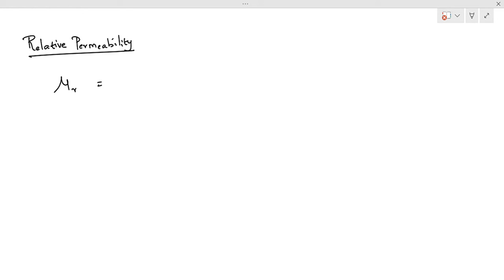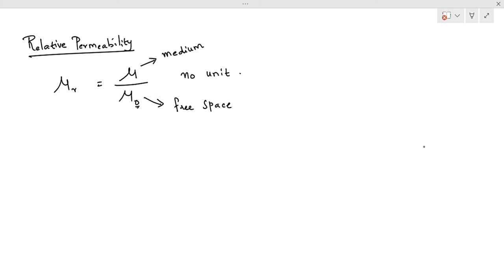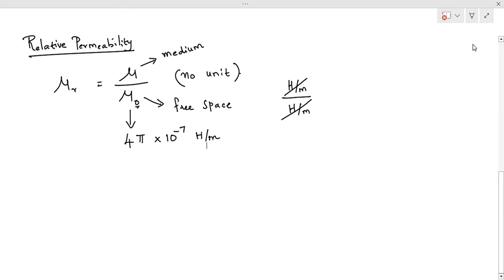Relative Magnetic Permeability - Definition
Relative  Permeability  or Relative Magnetic Permeability